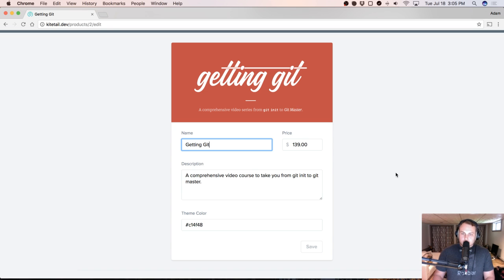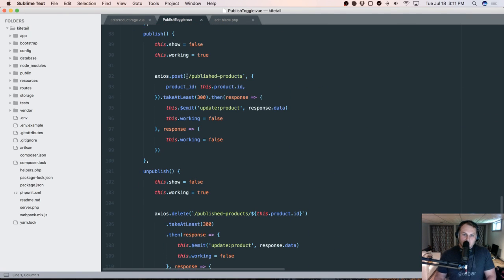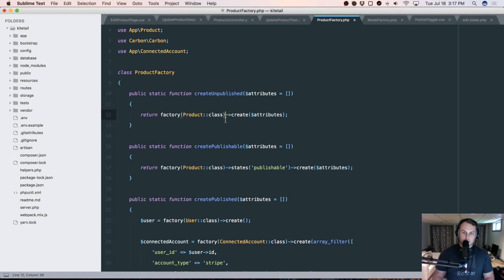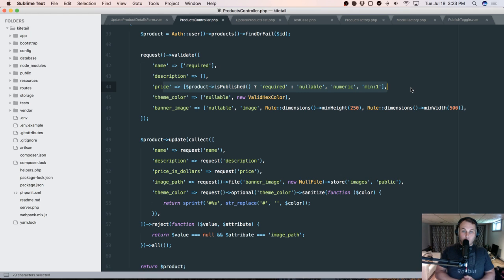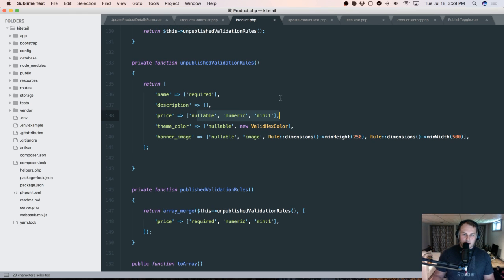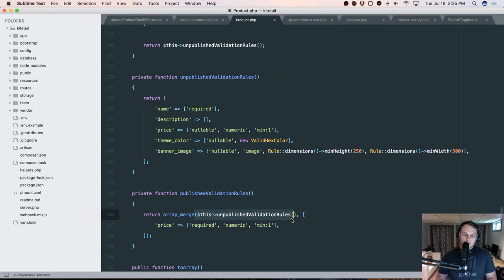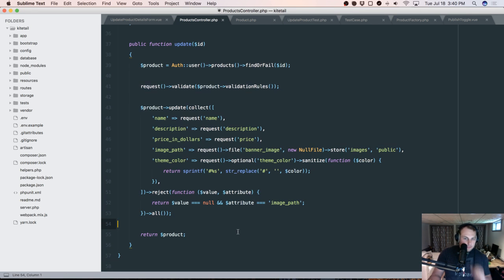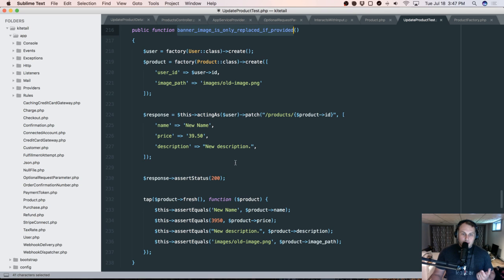Building KiteTail #20: Conditional Validation Based on Model State